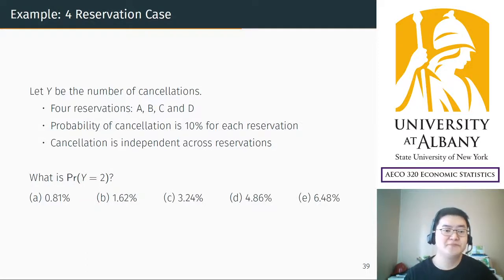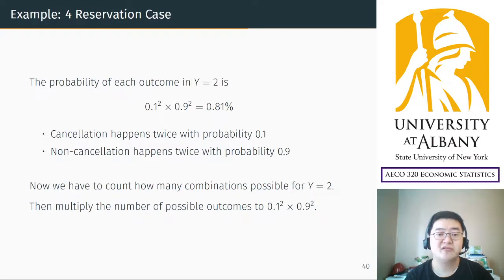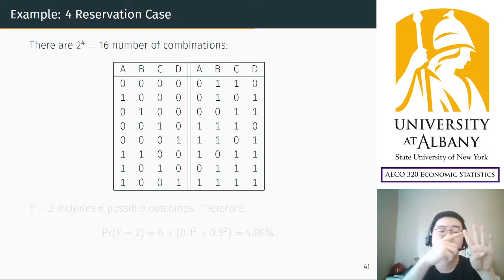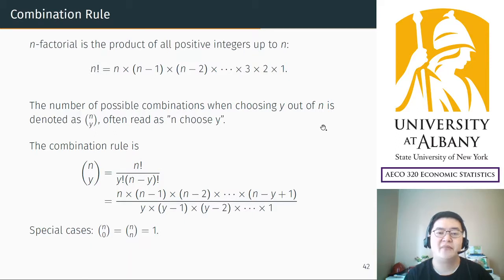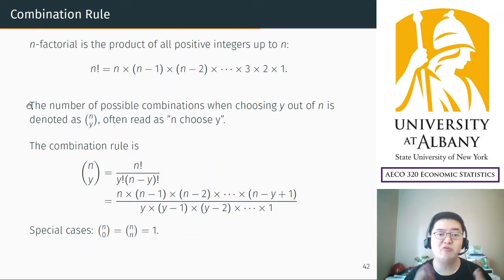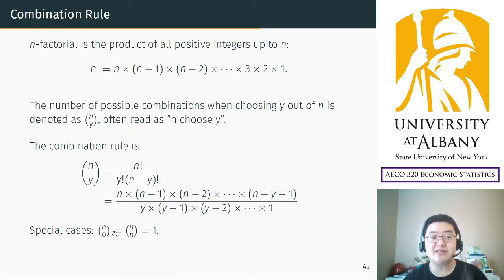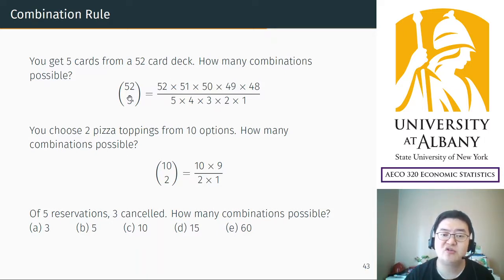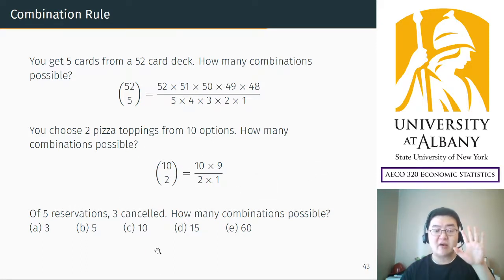Ch.5 Binomial Distribution (2- 2 )